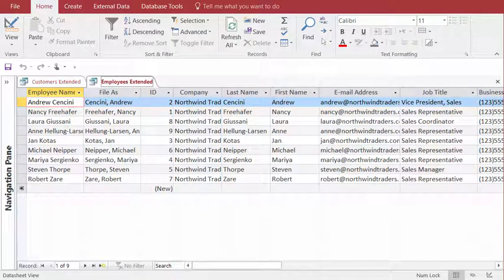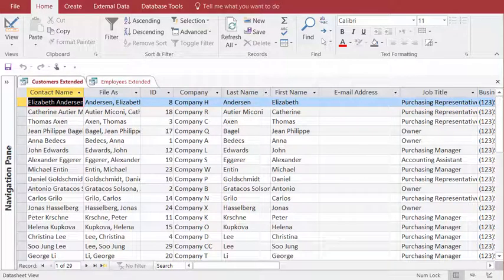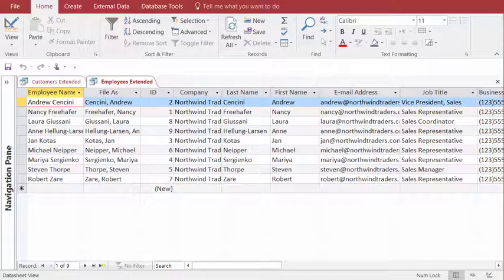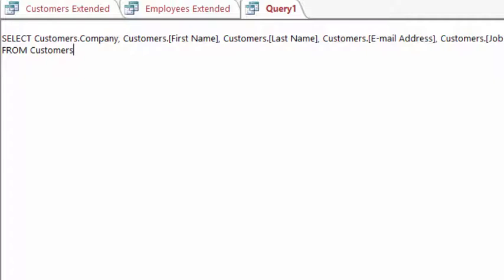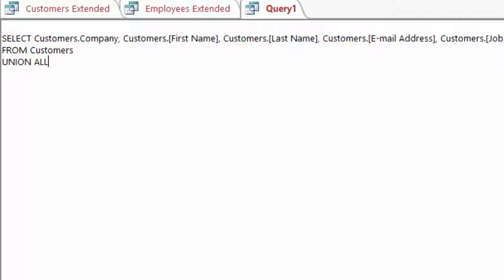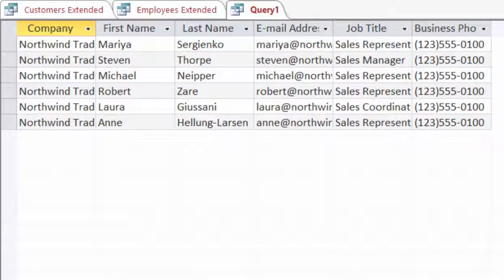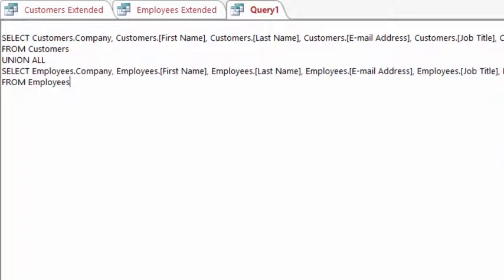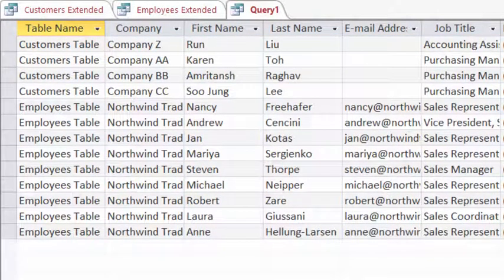Combine Query Results in Microsoft Access Using UNION Joins | SQL for Beginners Tutorial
Start learning today. Your goals shouldn’t wait!

Combine Query Results with Access Union Joins

In this tutorial, we’ll show you how to combine query results using Access Union Joins. The UNION operator in SQL allows you to merge the results of two or more queries into a single result set, making it easier to analyze data from multiple sources. Whether you're working with multiple tables or datasets, this technique will help you simplify and enhance your data analysis in Microsoft Access.